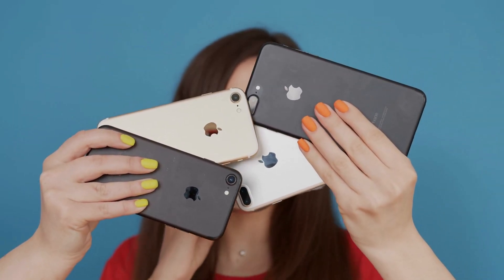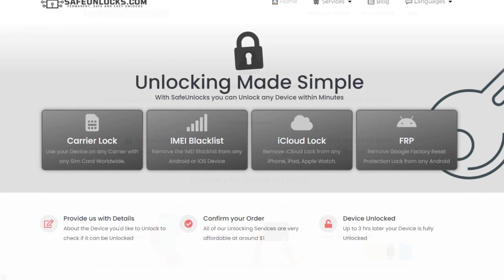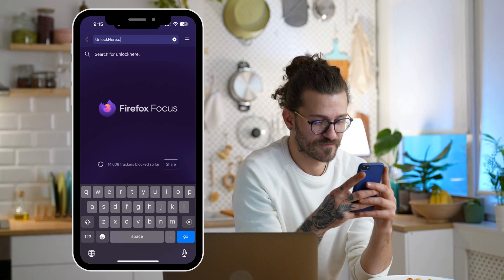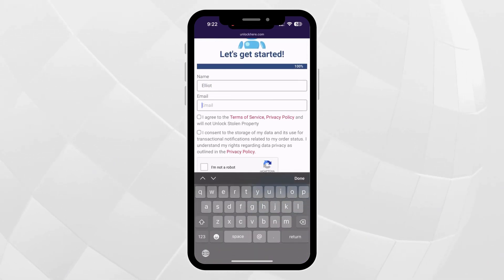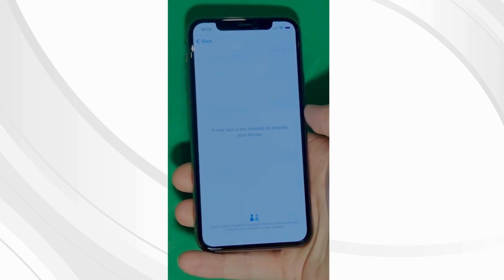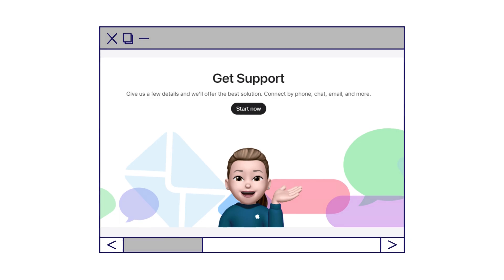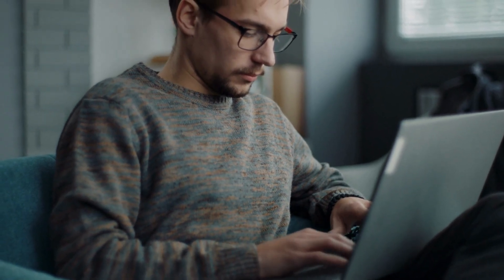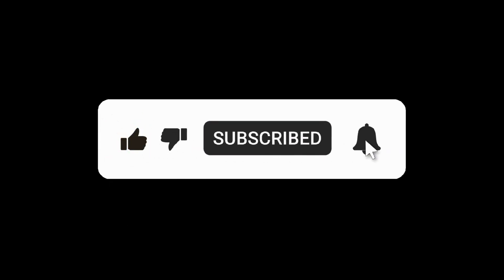Unlocking iPhone Locked to Owner: Effective Methods without Computer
Hey there, tech enthusiasts! Stuck with an iPhone that's locked to its owner or plagued by that pesky iCloud Lock? Fear not. Elliot is here to ensure that, by the end of this video, your issue will be a thing of the past, regardless of whether you have an iPhone, iPad, or Apple Watch.

It's a daunting task, isn't it? Being locked out of your device. Your precious memories, apps, and even essential work files become inaccessible. It's like carrying a brick in your pocket. Imagine missing important video calls, work emails, or even that trendy social media challenge! The frustration is real. And trust me, you aren’t alone in this. Thousands across the globe face the challenges posed by iPhone Locked to Owner and iCloud Activation Lock. But why remain stuck when you can unlock the solutions?

This video will journey through several ways to address these locking issues, making your digital life a breeze again. We dive deep, offering insights without spilling all our secrets. The best part? You won’t even need a computer. Pure magic, isn't it?

It's crafted especially for those genuine folks who own their devices but have unfortunately forgotten their access information. We're all about integrity and honesty here. Thus, we do not encourage or support unlawful actions like bypassing security measures on stolen devices. Always respect the law and the rights of others. This video adheres strictly to YouTube's guidelines and community standards. This video aims to educate, so let's use it right!

And guess what? It works seamlessly on both new and vintage Apple gadgets, regardless of the iOS version you're rocking.

Now, to sweeten the deal further, if you're on the lookout for a fantastic product to complement this tutorial, hang tight. We've got a recommendation coming your way soon.

In this expansive world of tech, we are truly humbled that you chose us. Here's to making tech challenges a tad bit easier for all. Cheers and happy unlocking!

Chapters:
00:00 Introduction
00:30 Disclaimer
00:43 Online Services
01:52 Intermission
02:26 Steps Using UnlockHere
05:39 Asking Apple
06:15 Resetting Apple ID
06:53 iCloud Unlock Software
07:25 Other Alternatives
07:44 Get In Touch with Previous Owner
08:25 Outro